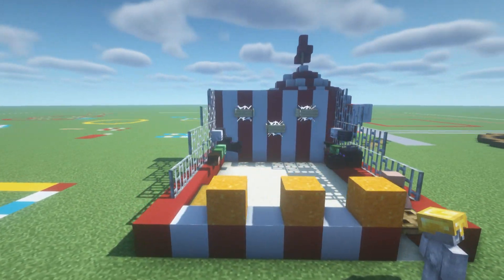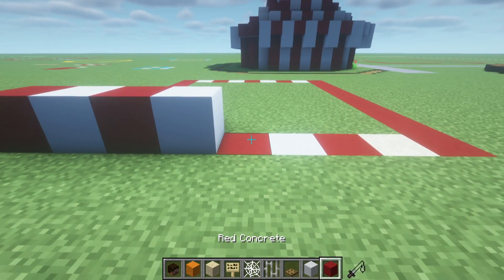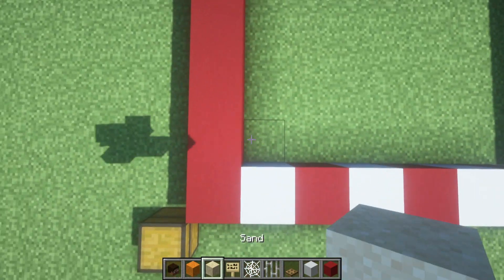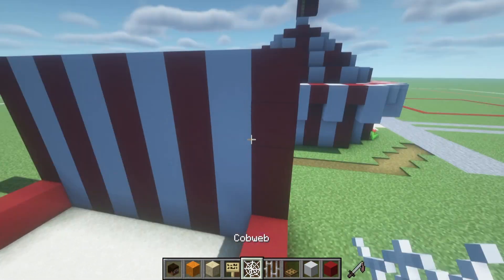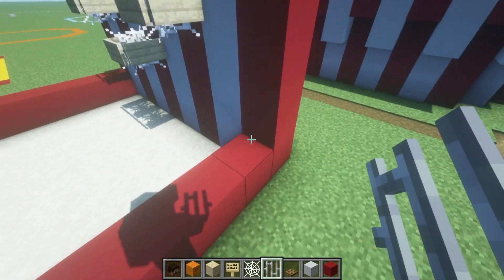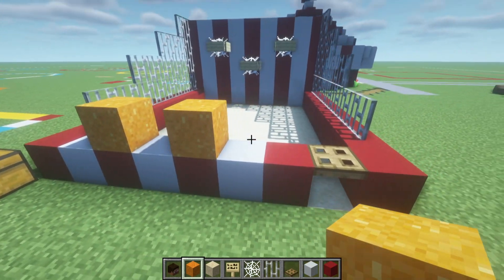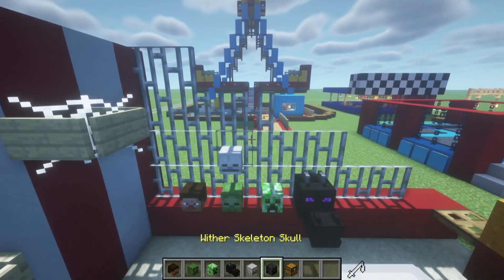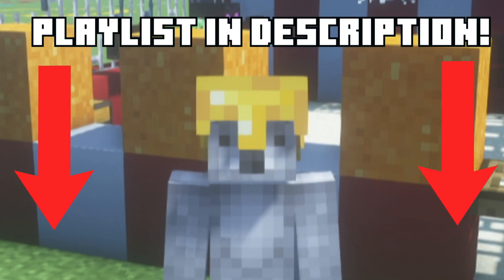Minecraft Tutorial: How To Make A Basketball Fair Game "Fair Part 7"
This is part 7 of my fair / theme park / carnival